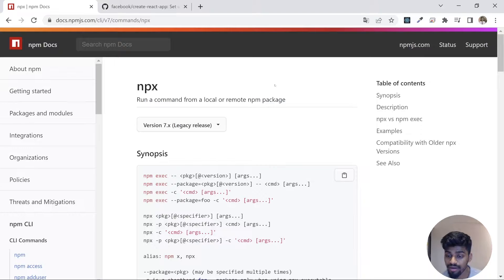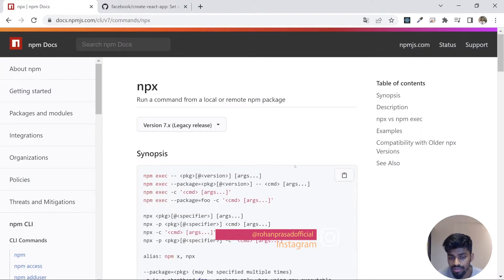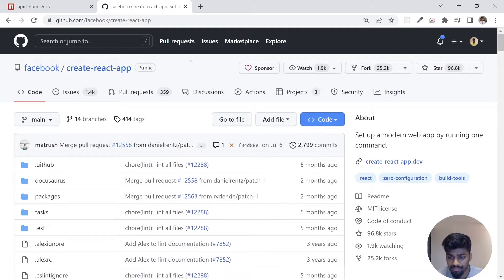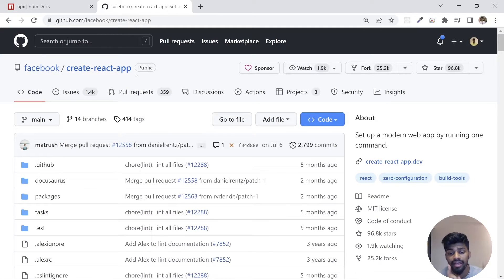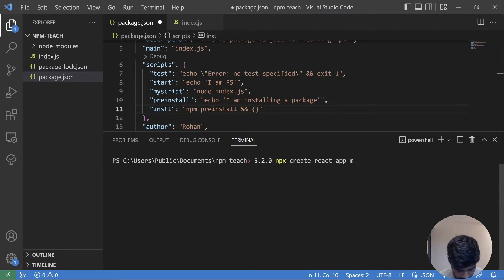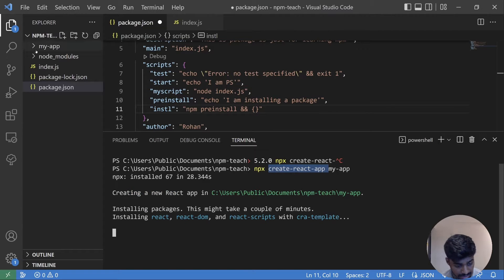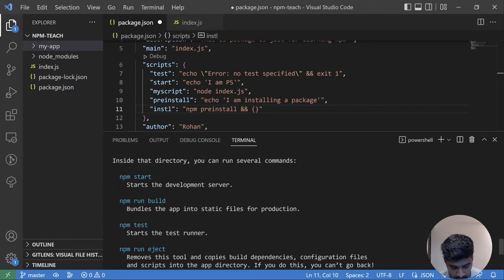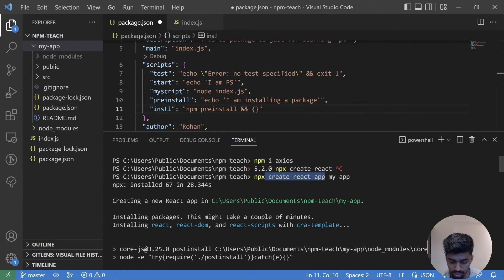Understanding npx | NPM - Complete Beginners Guide | Rohan Prasad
In this video we will look into npx and how to execute npm packages without installing them to the system.

npm tutorial,
npm tutorial for beginners,
npm tutorial 2022,
npm tutorial for beginners tamil,
npm tutorial in hindi,
npm tutorial geeky shows,
npm tutorial w3schools,
npm tutorial pdf,
npm beginners guide,
npm basic commands,
npm complete tutorial,
npm library tutorial,
npm for beginners,
npm package tutorial,
npm publish tutorial,
node js project tutorial,
node puppeteer tutorial,
nodejs pm2 tutorial,
promise node js tutorial,
puppeteer node js tutorial,
npm pack command,
node passport tutorial,
nodejs puppeteer tutorial #1,
passport npm tutorial,
npm tutorial quiz answers,
npm tutorial quiz,
npm tutorial quiz answers quizlet,
npm tutorial questions,
npm tutorial quick,
npm tutorial qt,
npm tutorial questions and answers,
npm tutorial quest,
que es npm,
npm and npx difference,
node red tutorial,
nodejs reactjs tutorial,
node react tutorial,
node red tutorial in tamil,
node red tutorial in hindi,
node red tutorial home assistant,
rabbitmq node js tutorial,
node red tutorial for raspberry pi,
node red tutorial for beginners in hindi,
node router tutorial,
node js tutorial series,
node server tutorial,
node js streams tutorial,
selenium node js tutorial,
nodejs socket tutorial,
npm start command not working,
solarwinds npm tutorial,
node tutorial thapa technical,
node js tutorial tamil,
nodejs typescript tutorial,
node transition tutorial,
nodejs tensorflow tutorial,
npm tutorial unity,
use npm,
use npm package in browser,
global execution context,how javascript works,execution context,how javascript engine works,jsinterview questions,how v8 javascript engine works